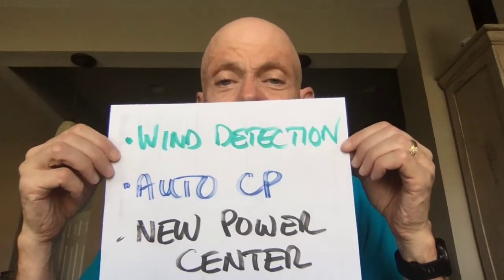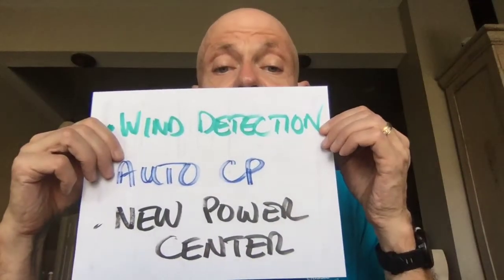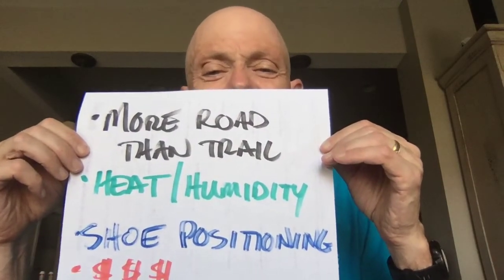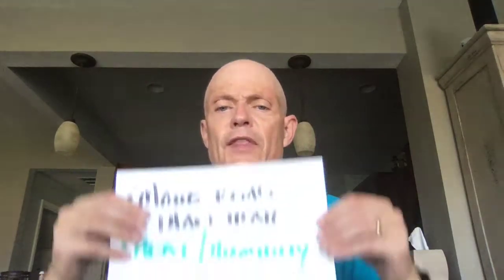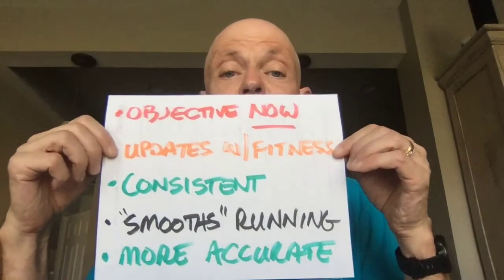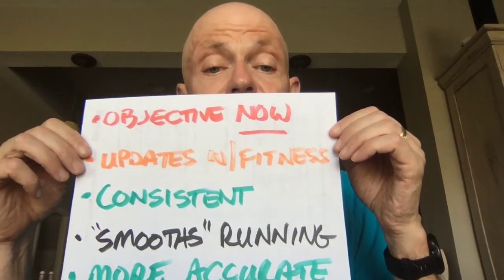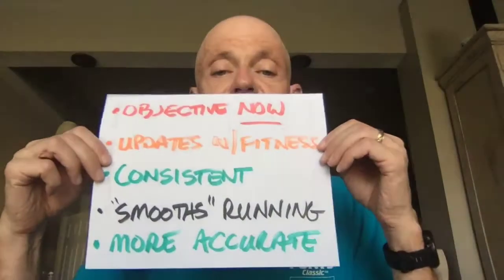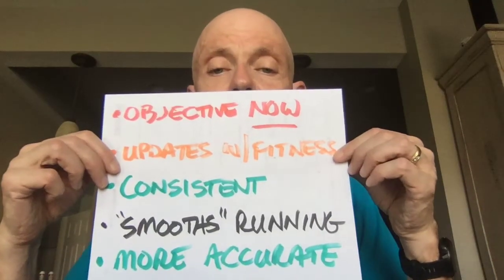Why you might consider running withy Stryd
The Stryd "power" (that's really a misnomer) has been out for sometime.  The recent changes, IMO, have meant that I think this can be a useful tool for the masses